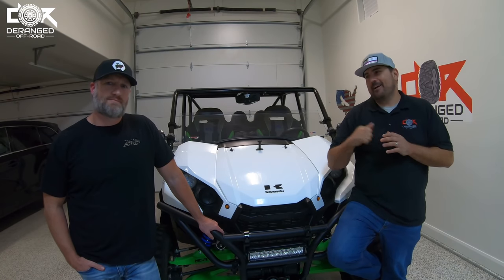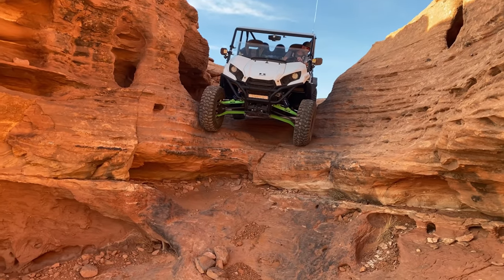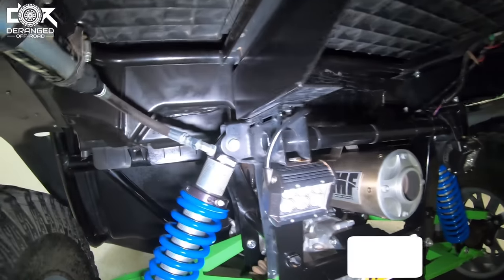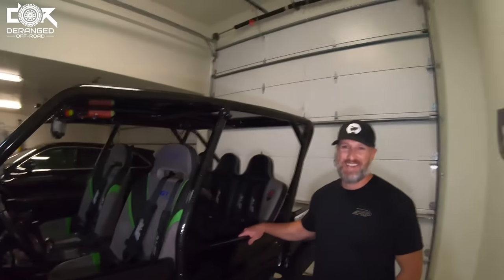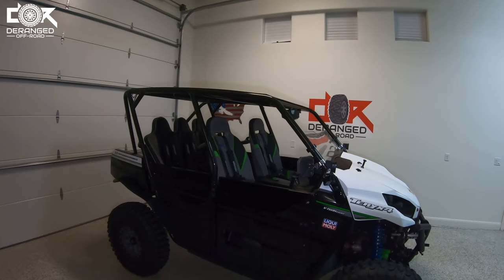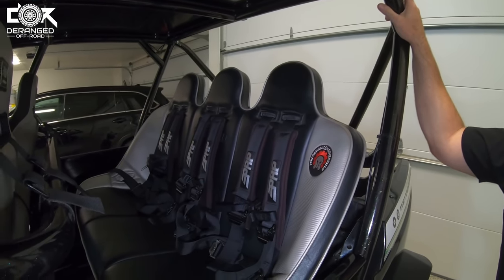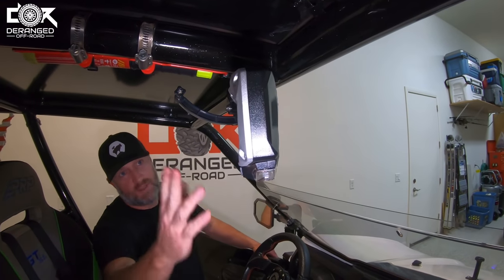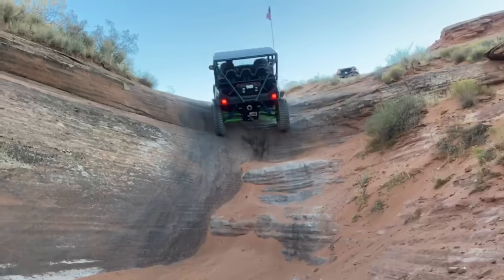Teryx Adventures Custom Kawasaki Teryx 4 Walk Around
The Kawasaki Teryx 4 has always been a reliable little billy goat that will go just about anywhere. It does have some faults though with some of the biggest being suspension, ride quality, and comfort. In this video, Garrett has Eric from @teryxadventures in his garage walking us around his custom rig showing us some of the ways he has improved his T4.

Element Fire Extinguisher
Baja Designs Square Cornering Light Pods
Baja Designs Squadron Sport, Black, Driving/ Combo, Light Pods
HMF Exhaust
Seizmik Rear View Mirror
Tusk Hinged Half Windshield
SuperATV Door Bags